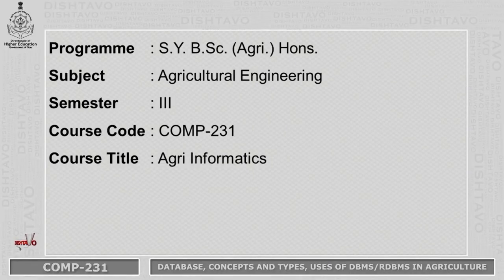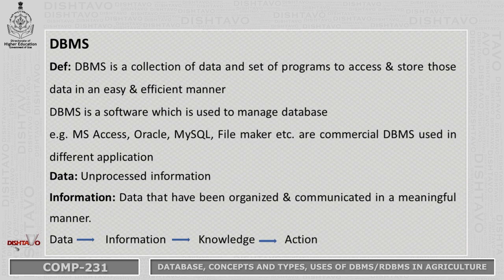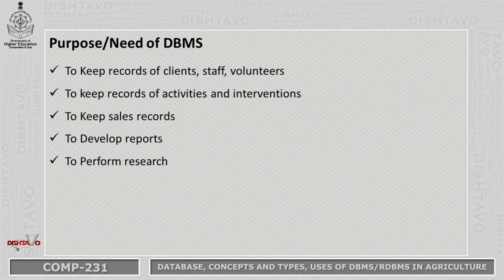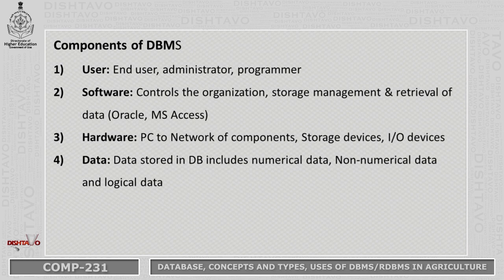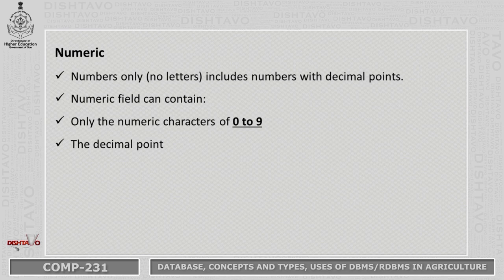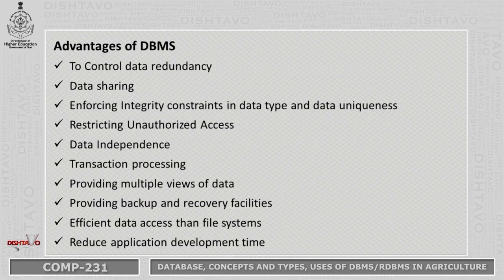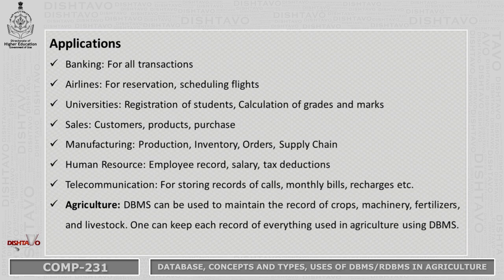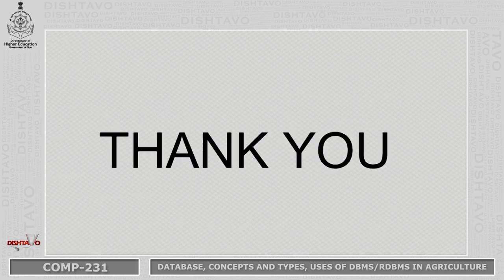Database Concepts and Types, Uses of DBMS RDBMS in Agriculture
DBMS & their examples
Drawbacks of file system
Need of DBMS
Components of DBMS
Building blocks of DBMS
Advantages & disadvantages of DBMS
Various applications of DBMS